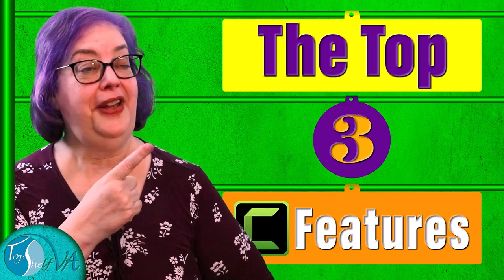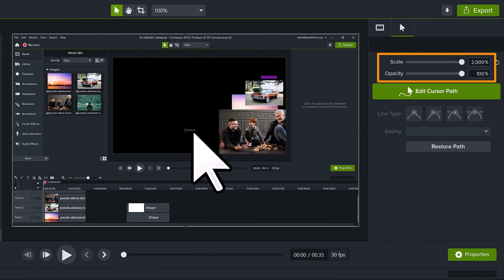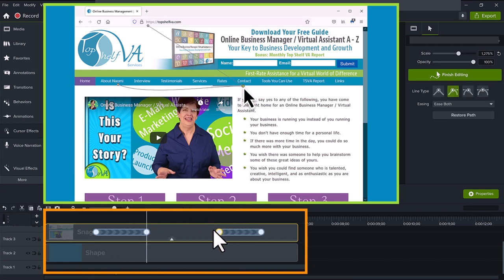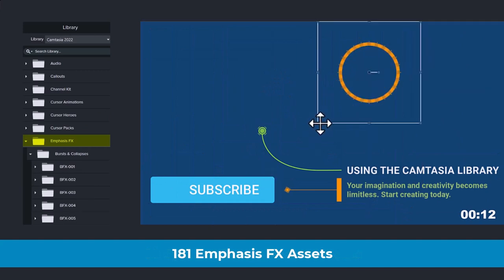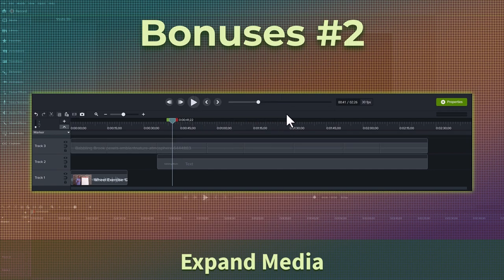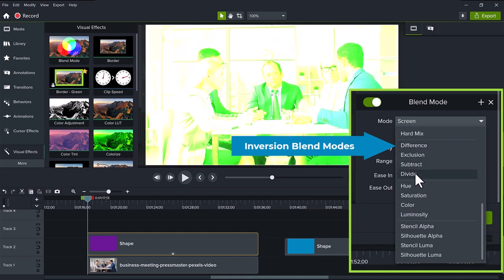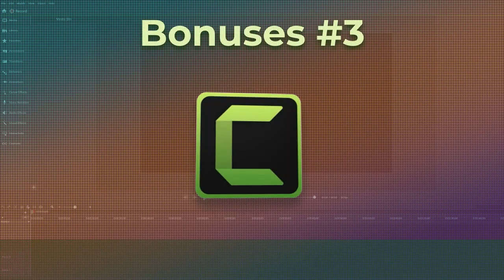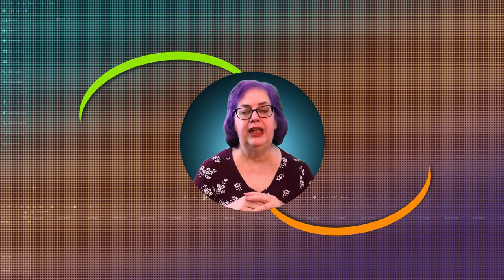Camtasia Video Editing Tutorial 2022 | Power Workflow Video Editing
This a short but extensive Camtasia video editing tutorial, reviewing the newly released Camtasia 2022.  Camtasia has become a powerful workflow video editing platform, which keeps improving each year.

There are three top features that I find highly beneficial.  Well, two are what I put into sets of Camtasia 2022 features.  The first covers the Camtasia canvas area, aligning objects and cursor editing.  The second feature is the new Camtasia 2022 library.  Over 1,000+ assets.  The last set of Camtasia features covers new transitions and the new blend mode.

00:00 Top Three Camtasia 2022 Features Intro
00:35 Camtasia 2022 Feature Set 1 Canvas, Anchors, Cursors
00:46 Canvas Align Assist Guides in Camtasia
01:38 Anchor Point Location on Canvas
02:53 New Vector Sizing in Camtasia 2022
03:58 Editing or Simplifying the Existing Cursor Path
05:41 Creating New Simplified Cursor Paths in Camtasia
07:25 First Set of Camtasia 2022 Bonuses (Small but powerful features.)
09:12 Camtasia 2022 Feature 2 Extensive Camtasia 2022 Library
12:21 Second Set of Camtasia 2022 Bonuses
13:37 Camtasia 2022 Feature Set 3 Transitions and Blend Mode
13:52 30 New Transitions in Camtasia 2022
15:29 Camtasia 2022 Blend Mode
18:57 Blend Mode with Masks
21:08 Third Set of Camtasia 2022 Bonuses

Watch the video for the full details on TechSmith's new Camtasia 2022.

Camtasia Training: Learn and Master Camtasia Video Editing Secrets, Tips, and Tricks